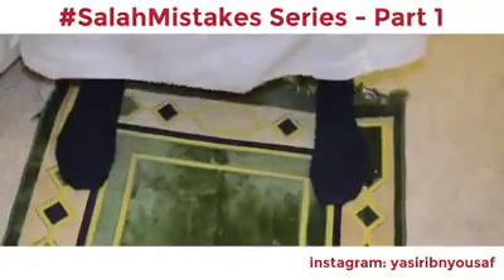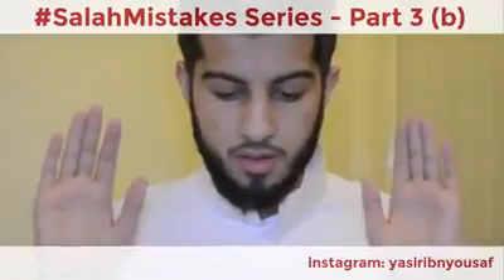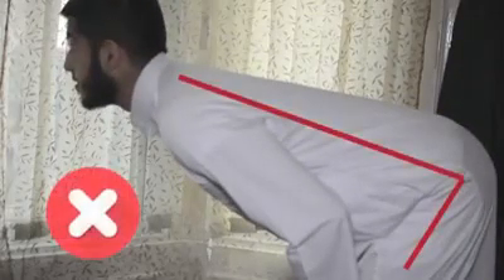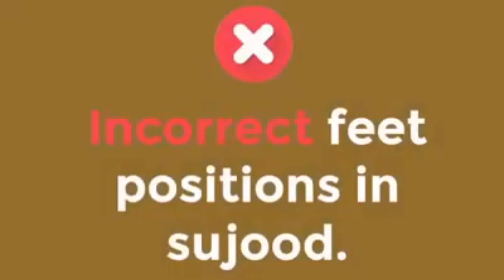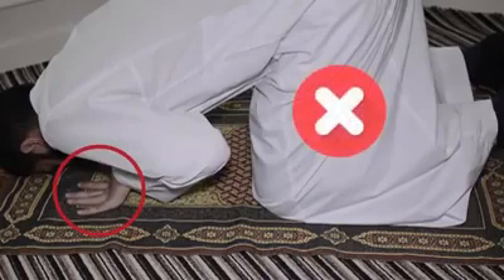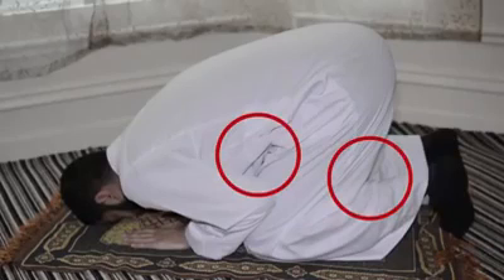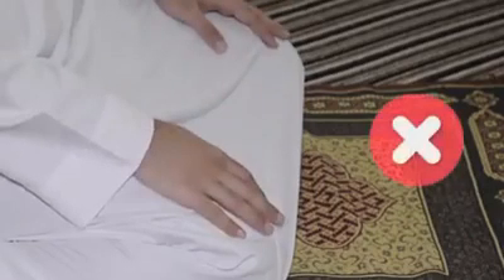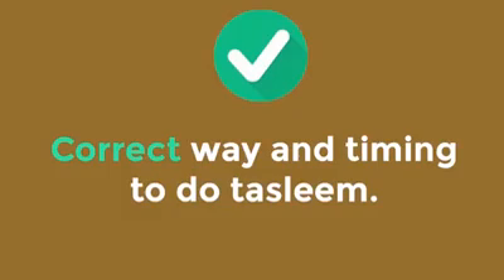How to offer SALAH/NAMAZ properly (কিকরে শুদ্ধ ভাবে সালাত/নামায আদায় করবেন)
দু রাকায়াত পূর্ণ সালাত/নামায এর সম্পূর্ণ ভিডিওতে দেয়া হলো, মন দিয়ে খেয়াল করুন ও আমল করুন। আল্লাহ আমাদের সবাইকে এভাবেই আদায়ের তৌফিক দিন, আমীন।